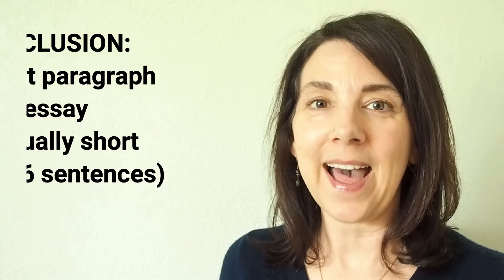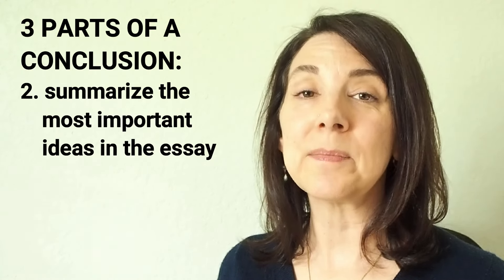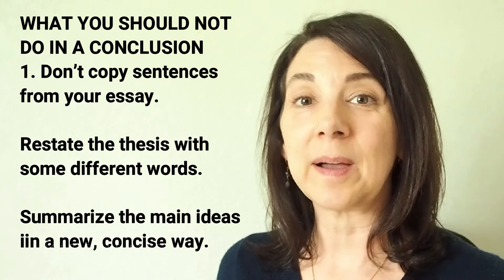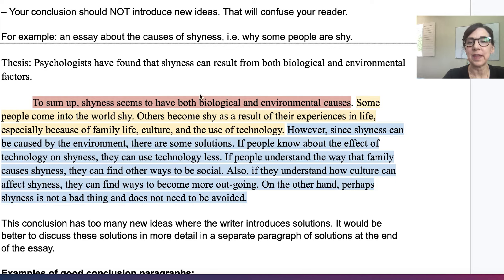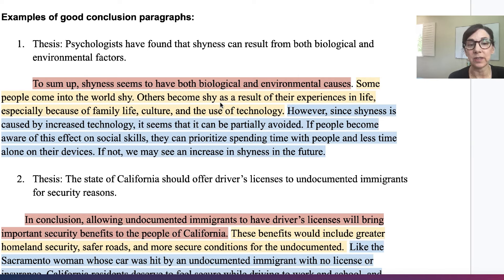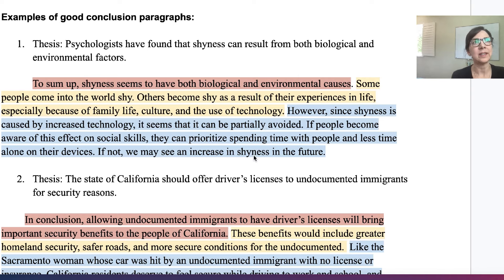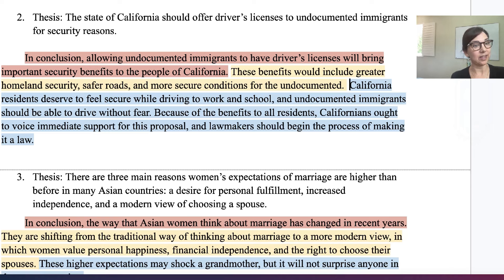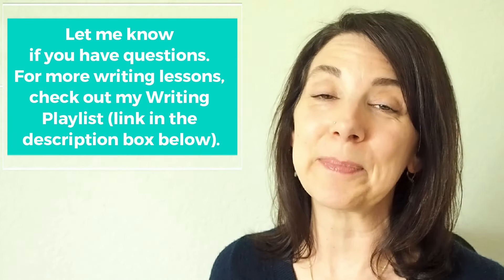How to Write a CONCLUSION with EXAMPLES: Essay Writing Tips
In this English writing lesson, learn how to write a good conclusion with examples, an easy way to write a conclusion paragraph for an essay. A conclusion paragraph is essential for most academic writing tasks, and the method shown in this video can be used for almost all writing assignments.

Join my Instagram Subscribers community or my YouTube membership to get personalized feedback on your speaking or writing & grammar every week! (click JOIN)
00:00 Conclusion Paragraphs
01:10 What is a conclusion paragraph
03:00 How to write a conclusion
04:41 What is a final thought
05:42 Transitions for a conclusion
05:59 What NOT to do in a conclusion
07:20 Example conclusion that's NOT good
11:03 Example: Good Conclusion 1
12:38 Example: Good Conclusion 2
16:44 Example: Good Conclusion 3